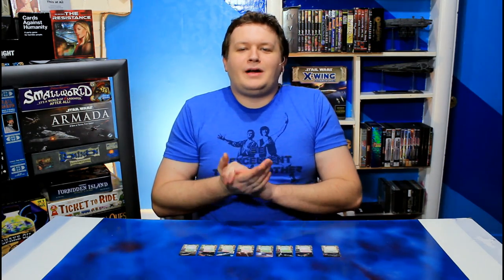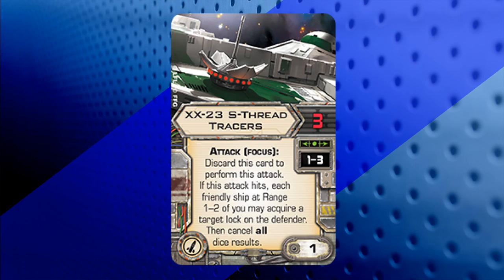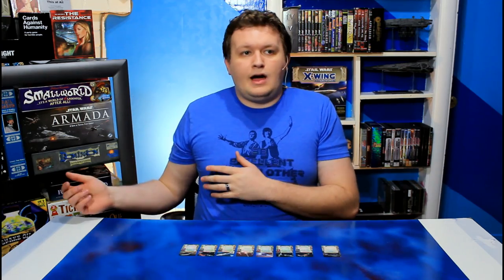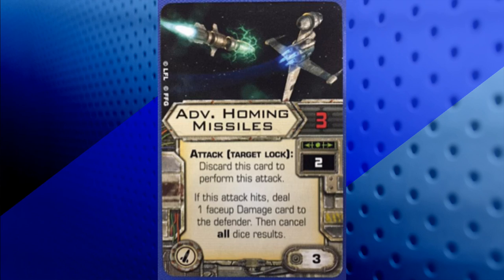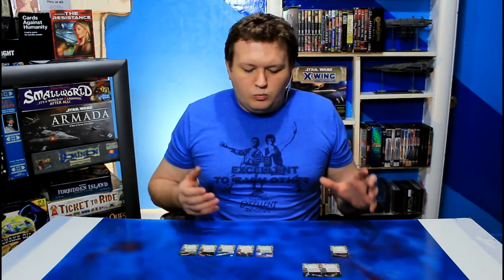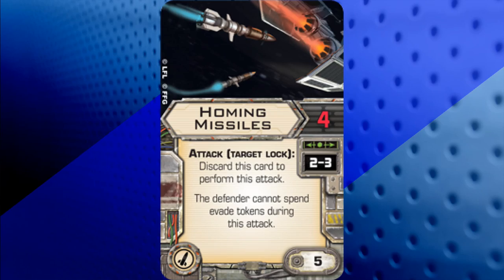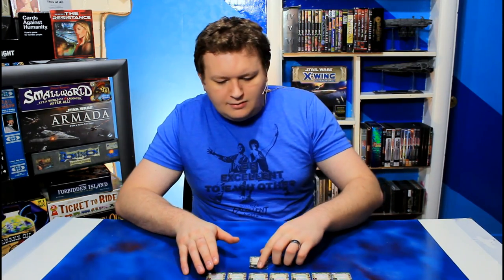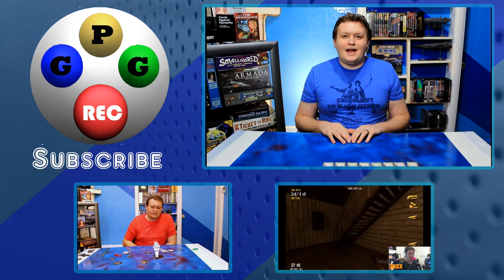FFG: Star Wars: X-Wing Miniatures Tutorial - Missiles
Logan breaks down all of the Missile upgrade cards and their abilities in X-wing Miniatures

Ninth Row Media’s site: NinthRowMedia.com

Let's Play!